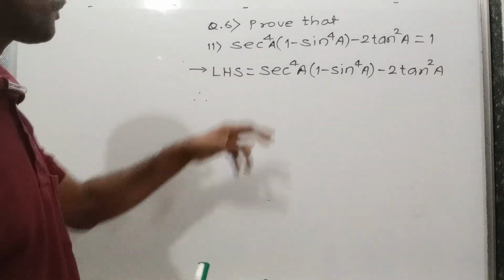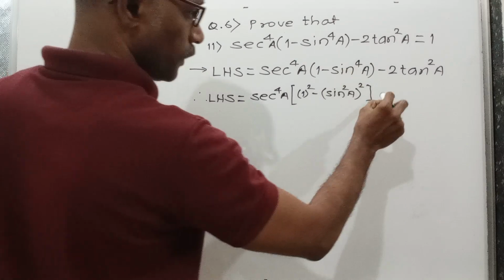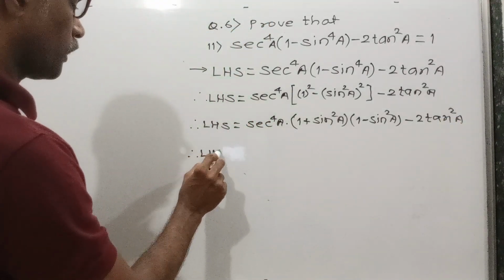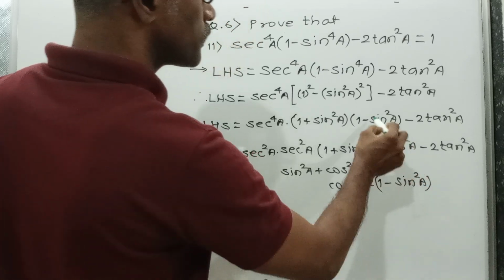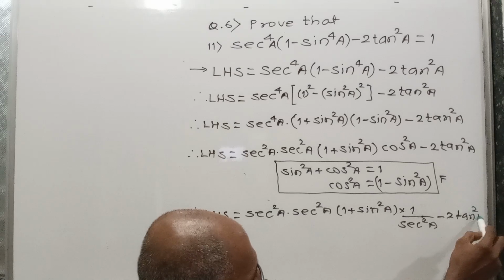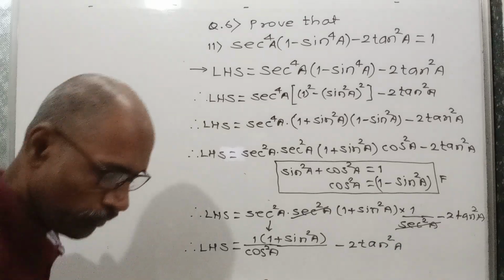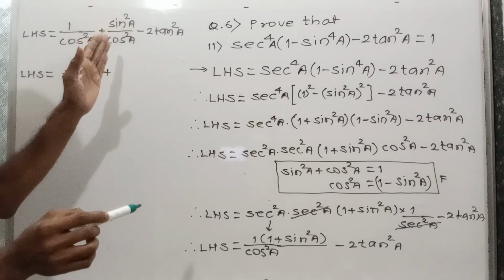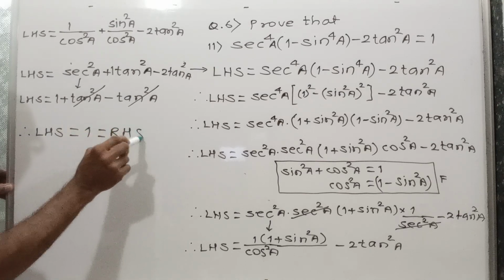Crack Trigonometry Confidently : Advanced Techniques for Class 10 Math | Trigonometry Magic Tricks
Are you struggling with trigonometry in your Class 10 Math curriculum? Look no further! In this comprehensive tutorial, we will provide you with advanced techniques to confidently crack trigonometry problems. Whether you're a beginner or looking to enhance your understanding, this video will guide you through various concepts and boost your confidence in dealing with trigonometry.
Starting with a brief introduction to trigonometry, we will dive into the intricacies of trigonometric functions, identities, and formulas. We'll explore how to solve complex trigonometric equations, apply Pythagorean identities, and simplify trigonometric expressions using various advanced techniques. With step-by-step explanations and solved examples, you'll grasp the underlying principles and develop a solid foundation in trigonometry.
This tutorial combines theory and practical application to ensure a thorough understanding. Our experienced instructor will demonstrate shortcuts, tricks, and tips to handle challenging trigonometry problems effectively. We'll cover topics like trigonometric ratios, angular measurements, inverse trigonometric functions, and more. Soon, you'll be confident in handling problems related to heights and distances, angles of elevation and depression, and other real-life applications of trigonometry.
Boost your math skills and excel in your Class 10 exams with our comprehensive tutorial. Stay ahead by mastering trigonometry concepts that are crucial for higher-level math and future academic pursuits. Don't let trigonometry be a roadblock in your math journey - crack it confidently with our advanced techniques!